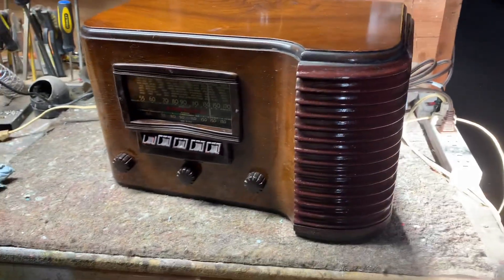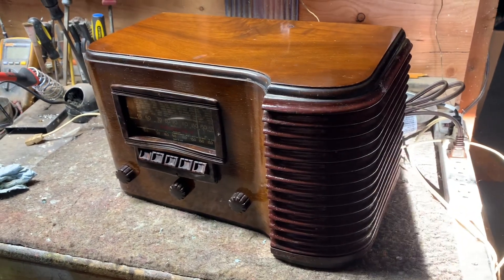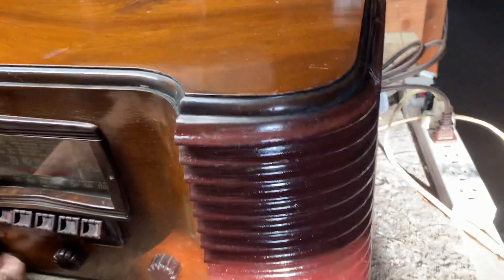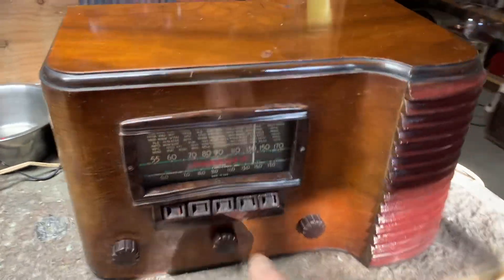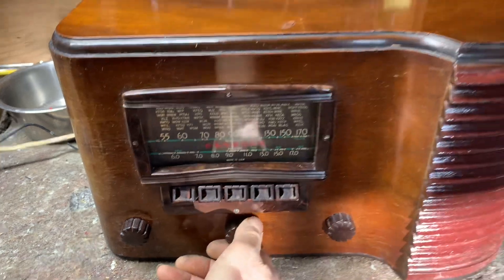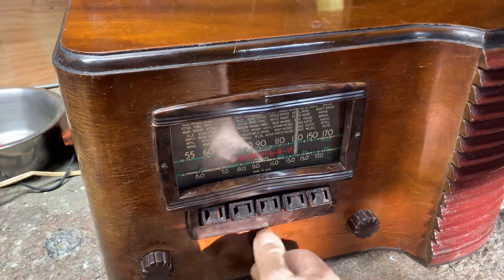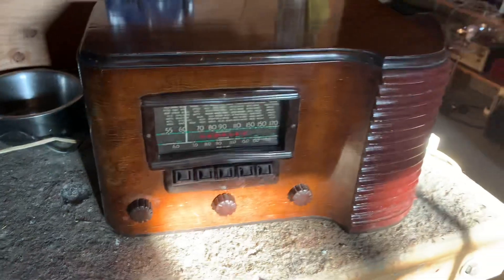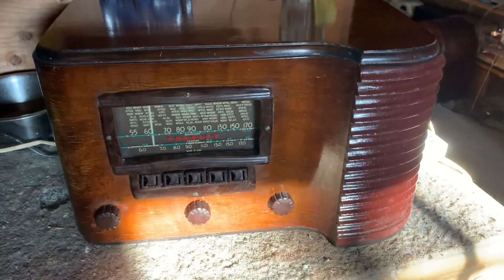Crosley 718 workshop